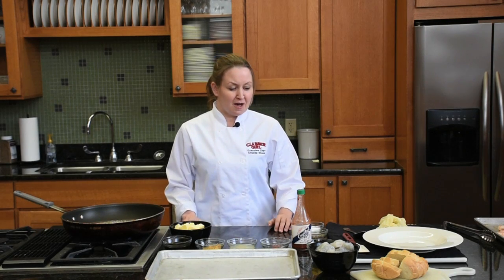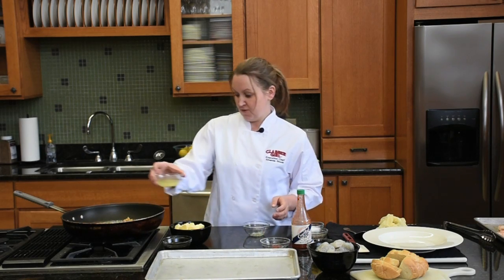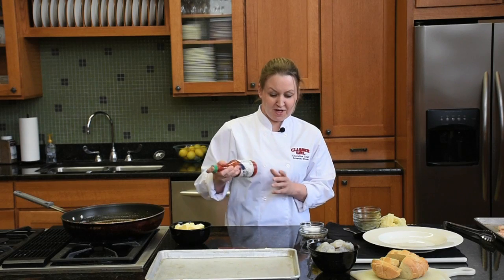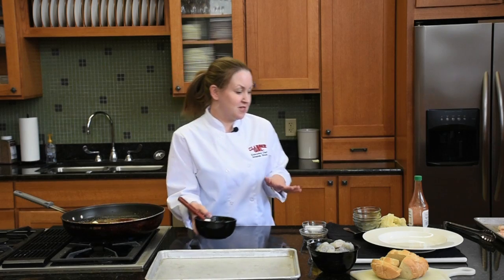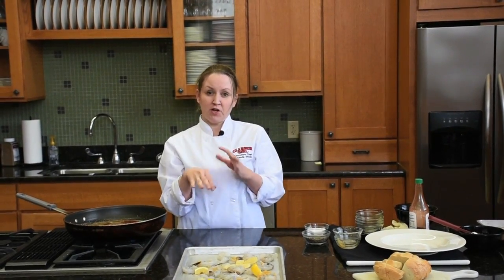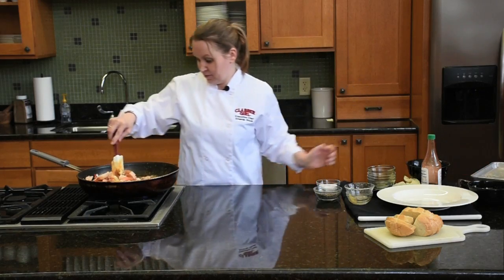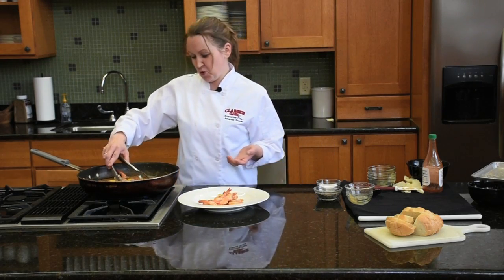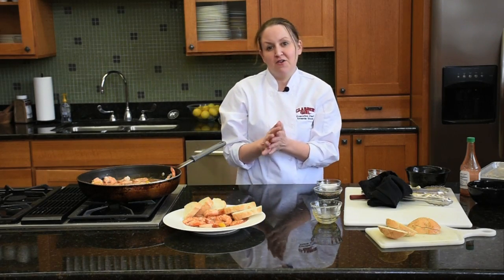Cajun BBQ Shrimp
Mardi Gras is just a week away! We celebrated the Cajun spirit in our last First Friday Chef's Night with several dishes including this Cajun BBQ Shrimp.